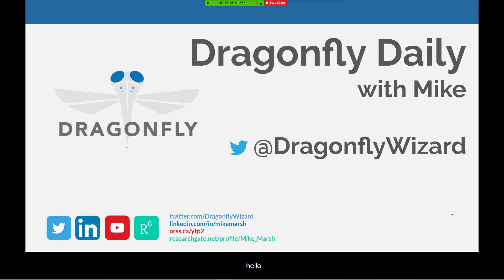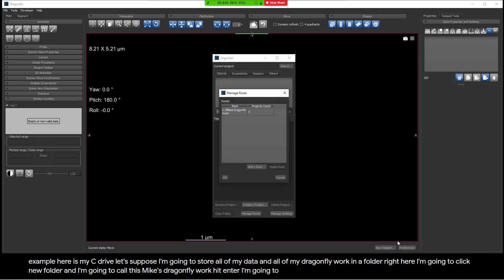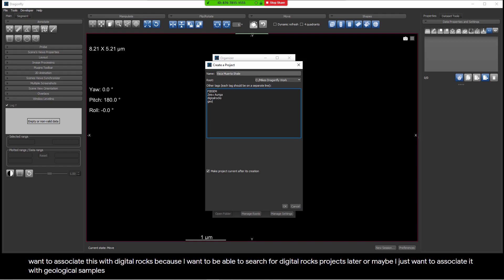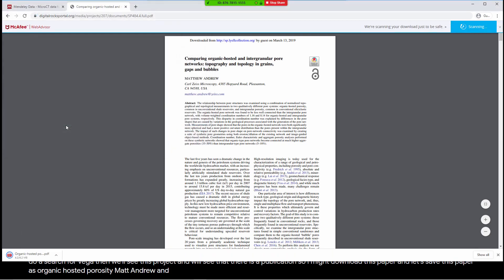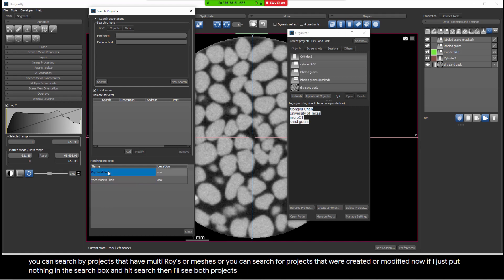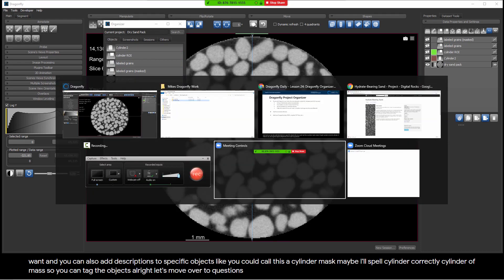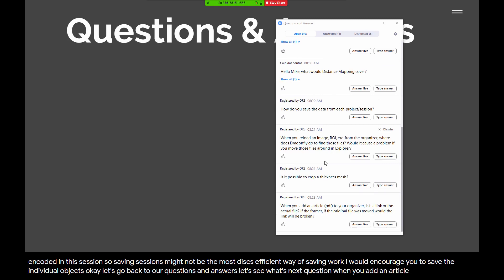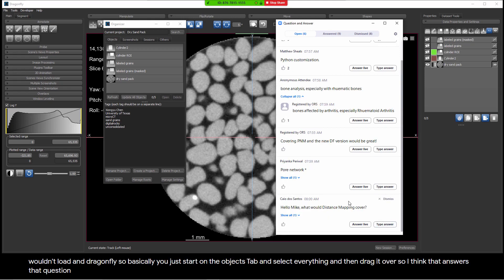Dragonfly Daily 24 Project Organizer in Dragonfly (2020)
This is lesson 24 in an ongoing daily tutorial series that teaches new users how to become Dragonfly experts in no time. This lesson introduces users to the Dragonfly Project Organizer

Topics of this lesson
1-Store and Organize your data (license extension required; included with NC licenses)
Group related data and processed data, Use folders on one or more hard drives, Access projects on remotes servers, Migrate projects from one user to another by drag-and-drop and Rebuild
2-Add Screenshots directly
3-Add non-Dragonfly data (PDFs, readme TXT files, etc.